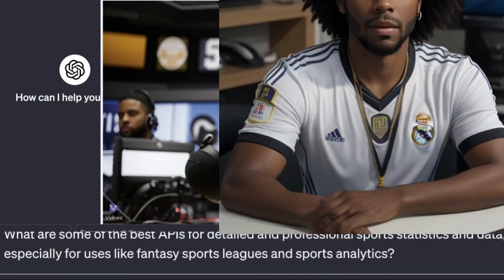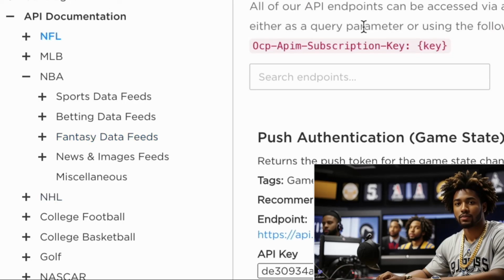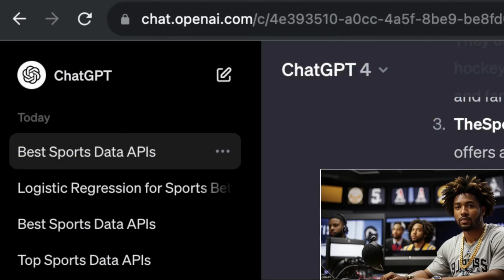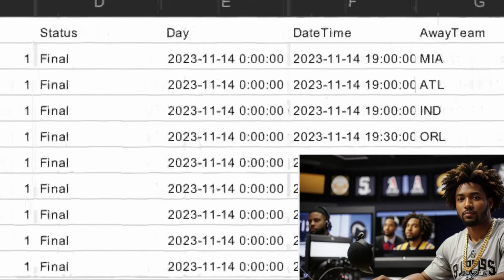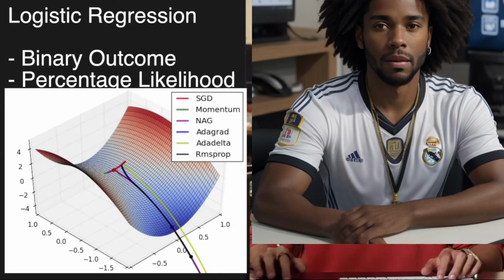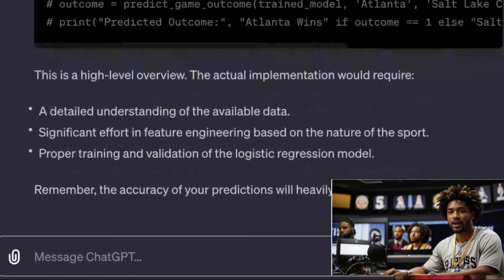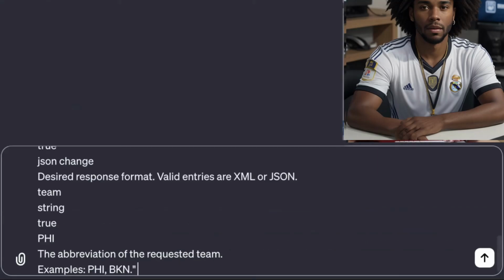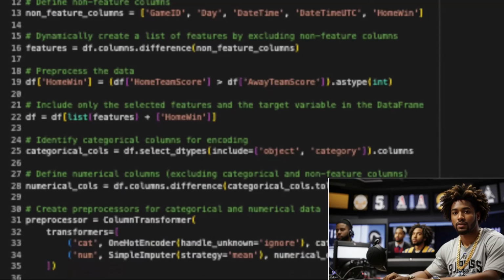nbapredict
training example